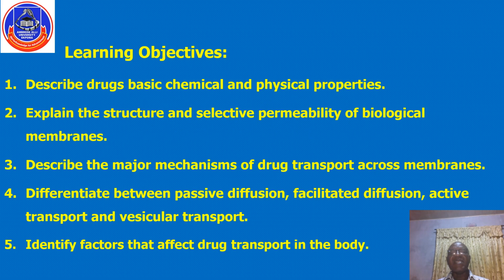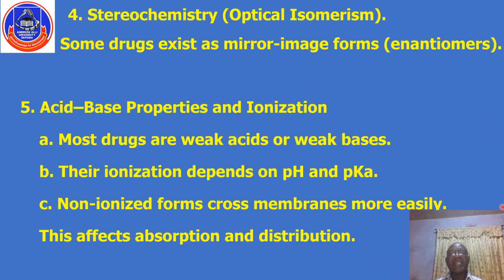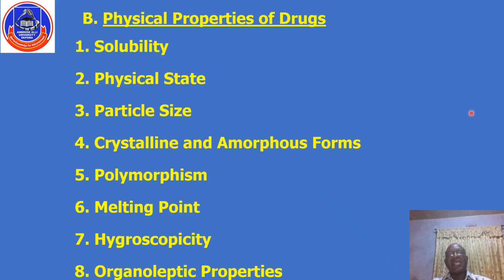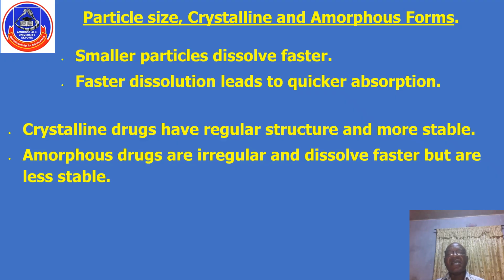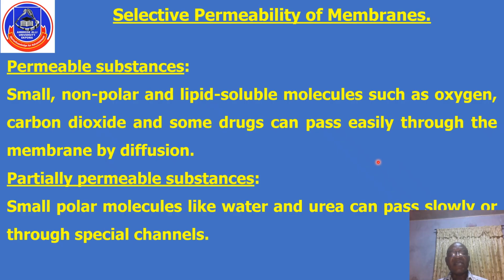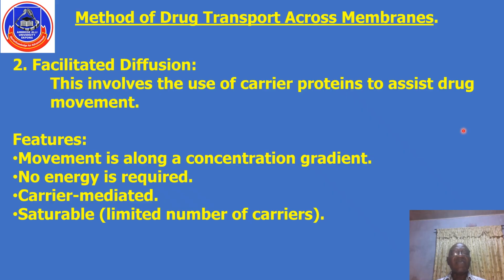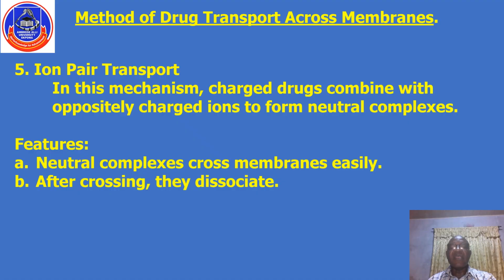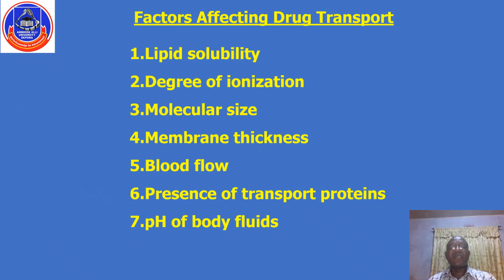BCH 407 Lecture 4 of 2026 Video